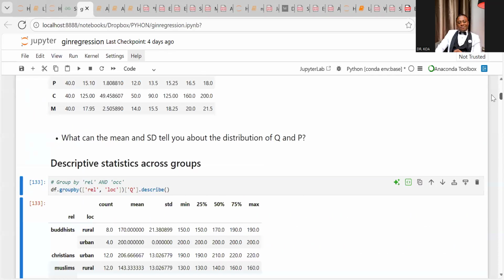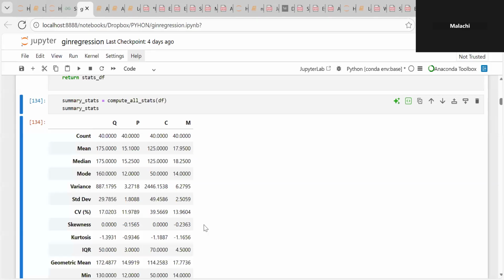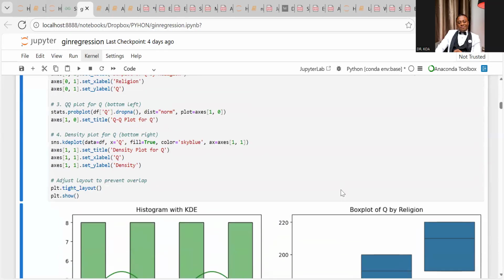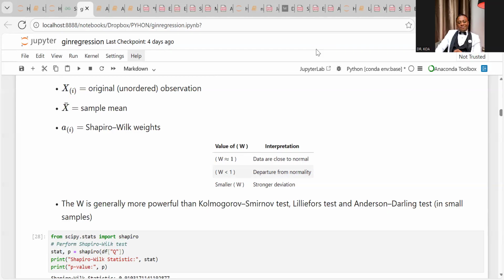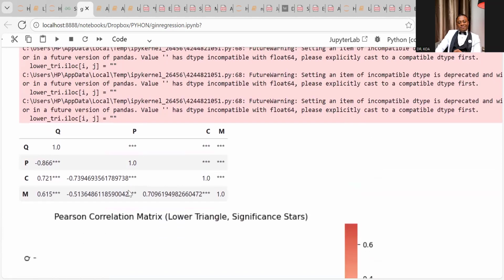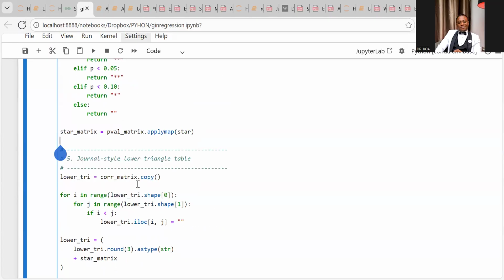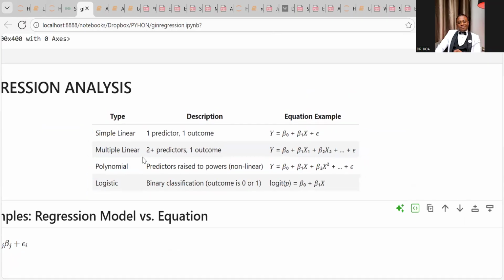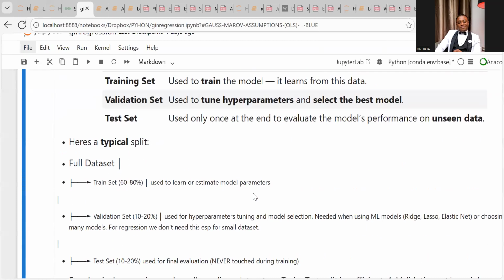.L2 Machine learning Cross tab, visuals, descriptive corr and Sim reg